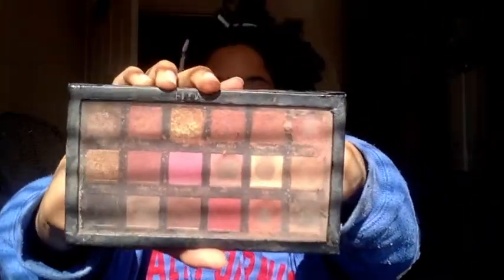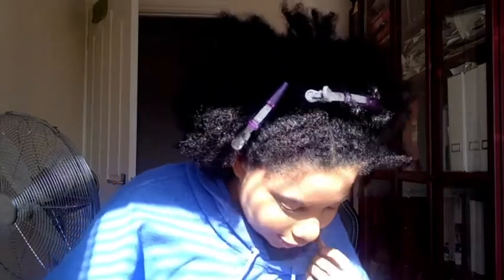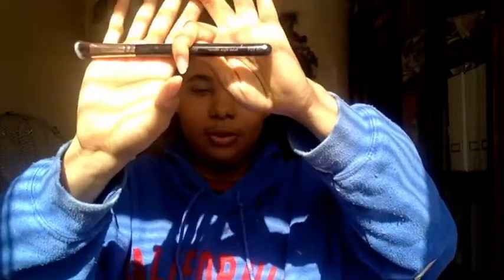No Mirror makeup challenge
Hi Everyone,

Today I decided to do something different by doing the no mirror makeup challenge.